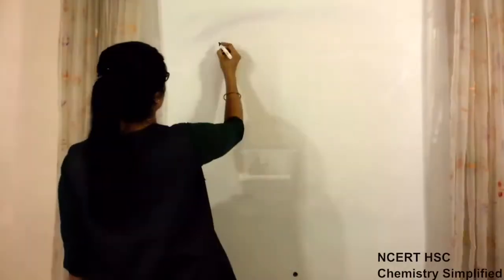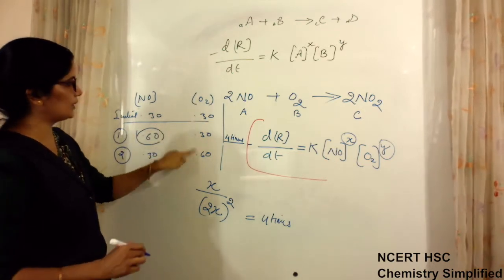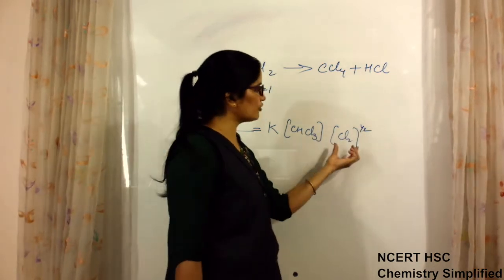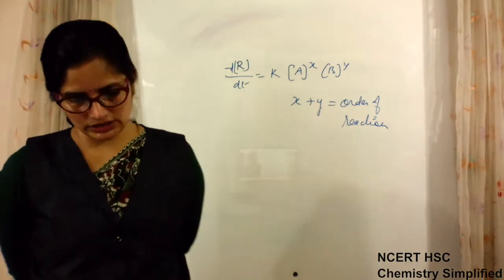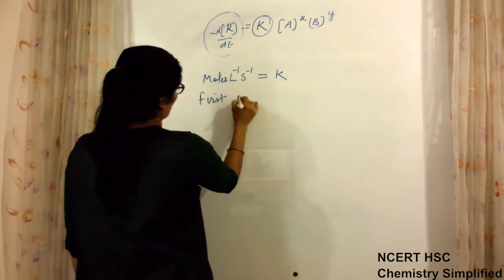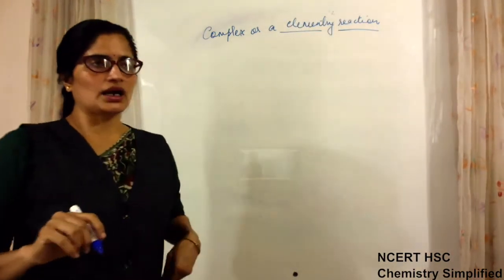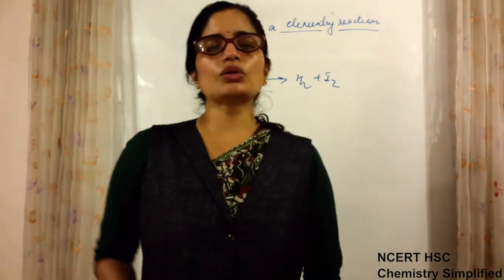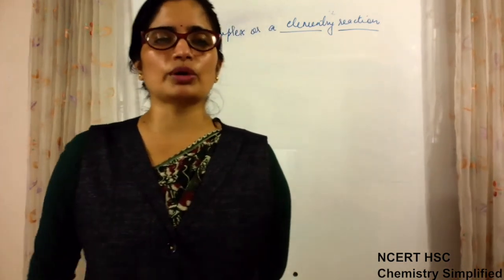Rate Law, Order and Molecularity of Reaction I Chemical Kinetics I Physical Chemistry I Class 12